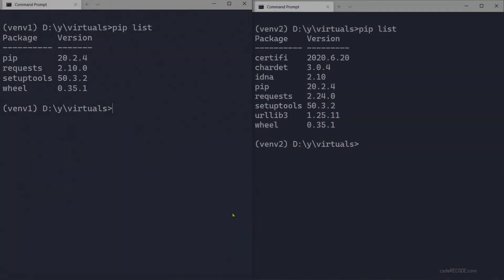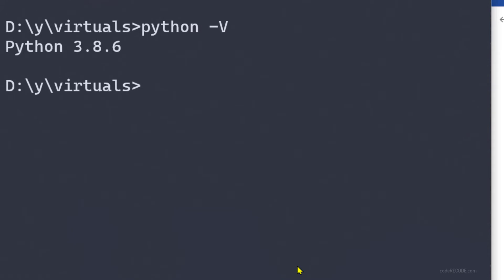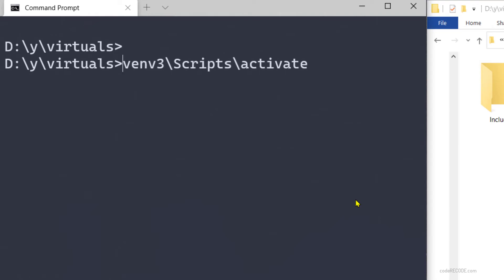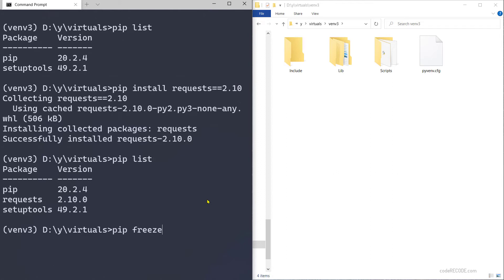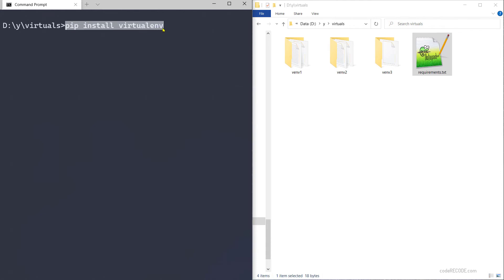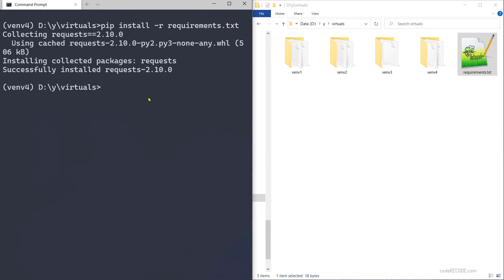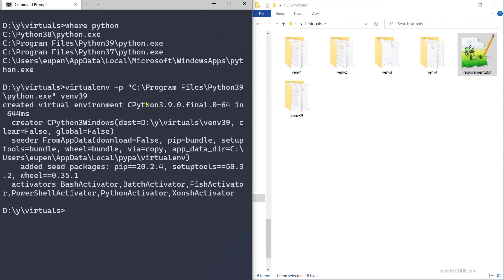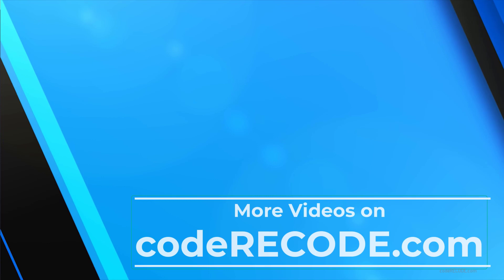Virtual Environments in Python | Windows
In this video, we will learn how to create virtual environments using venv and virtualenv. We will also see how to use the requirements.txt file.